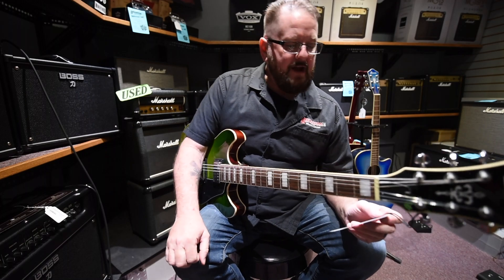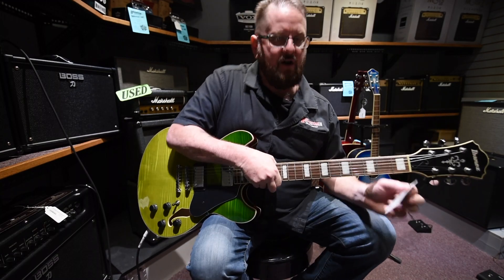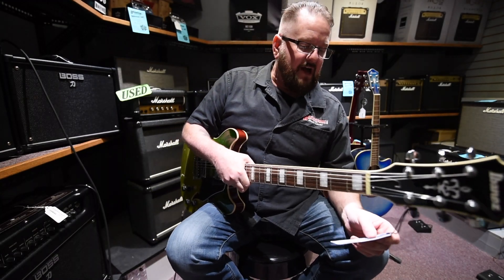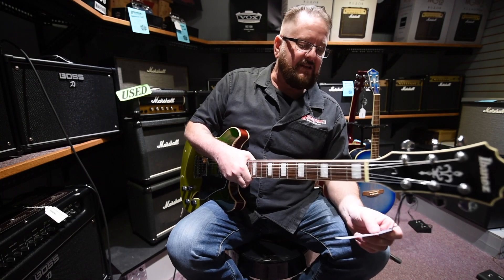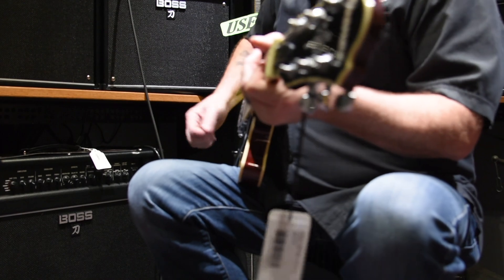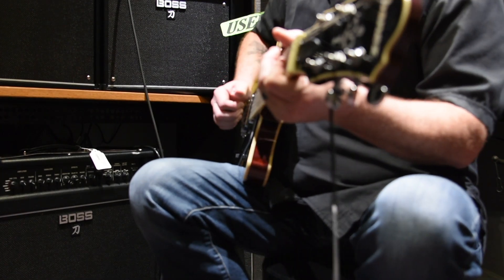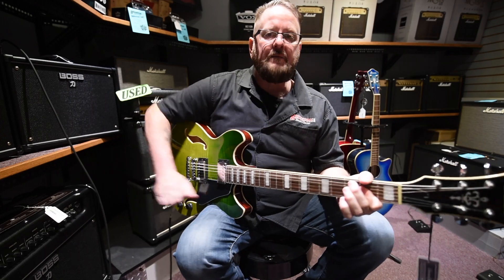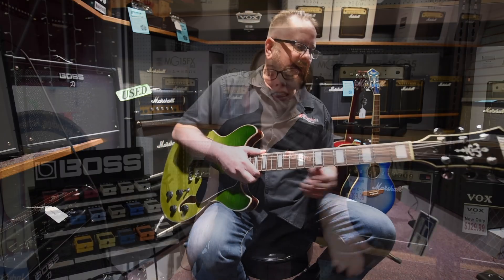Ibanez Artcore AS73 Semi Hollow Body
Tyler gives you a look at a beautiful Ibanez guitar! If you have any further questions give us a call at either of our locations!